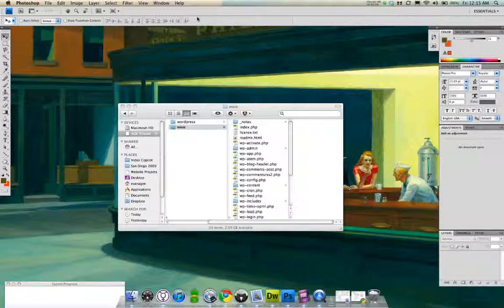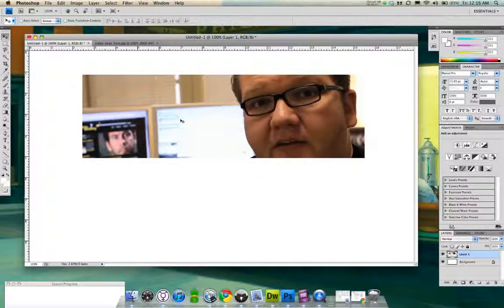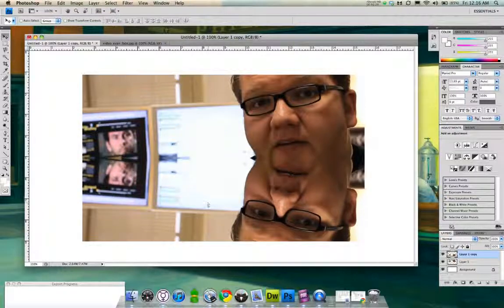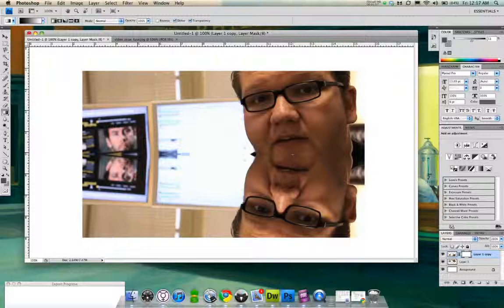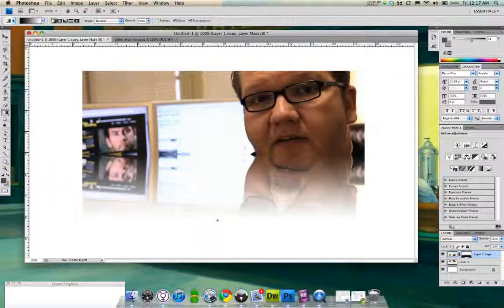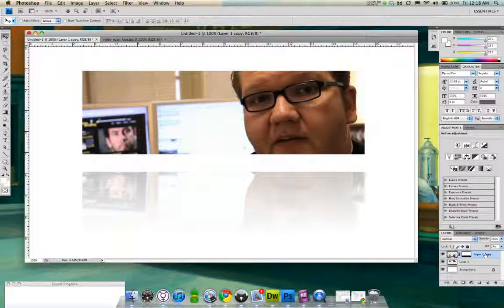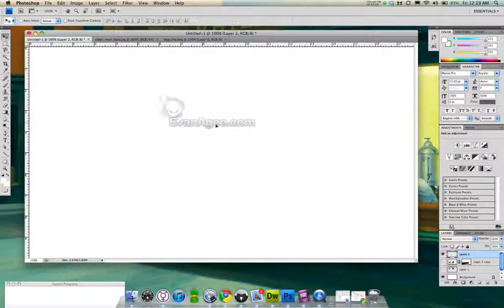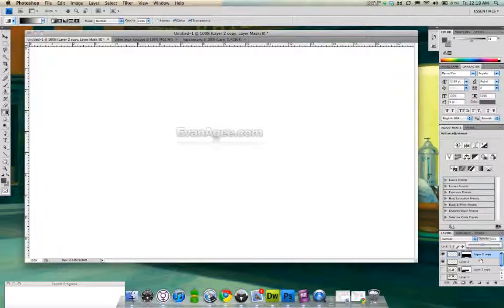Photoshop Tip: Image reflection / Apple Reflection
Here's a quick tutorial on how to create a nice reflection effect in Photoshop.